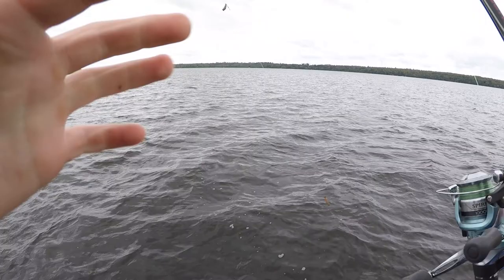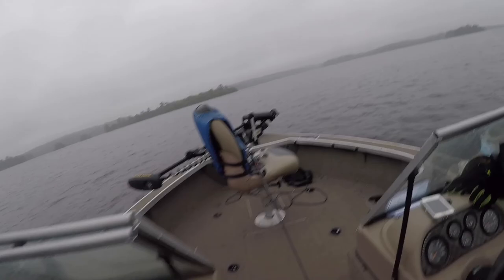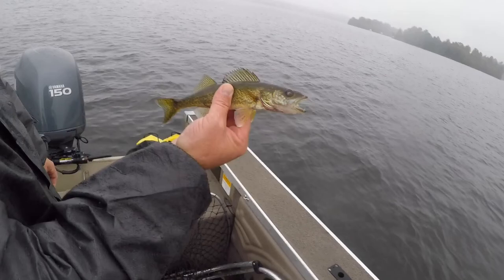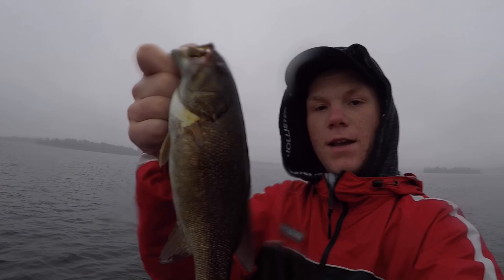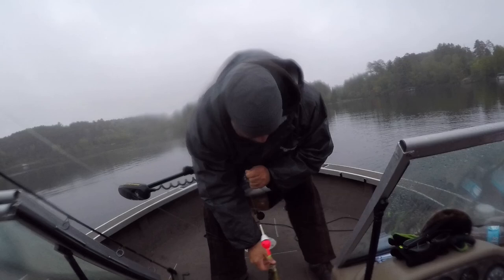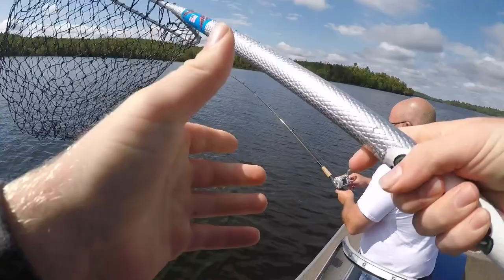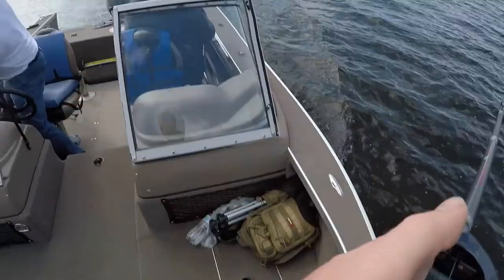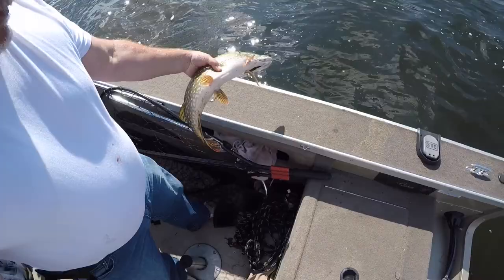Slaying Muskies! - Minnesota Trip Ep 3